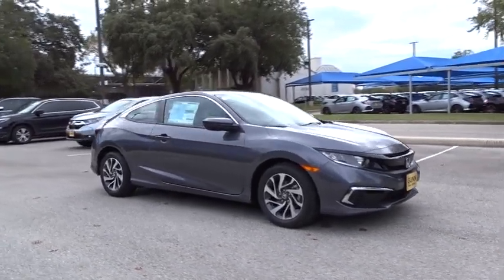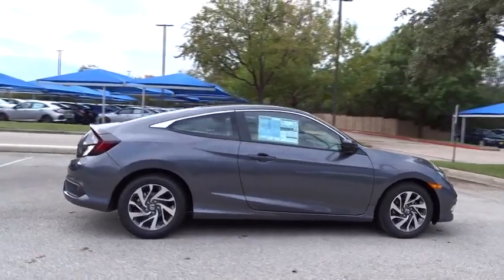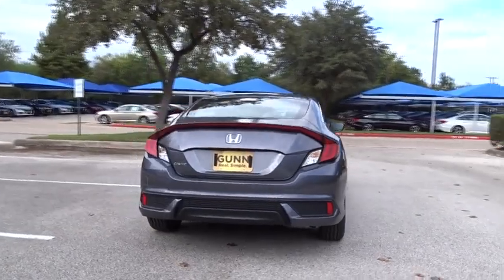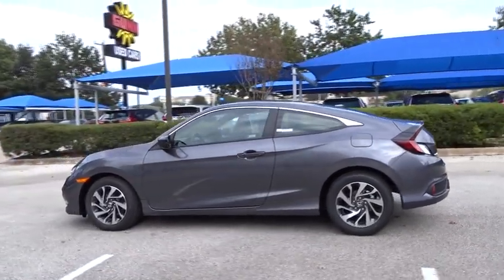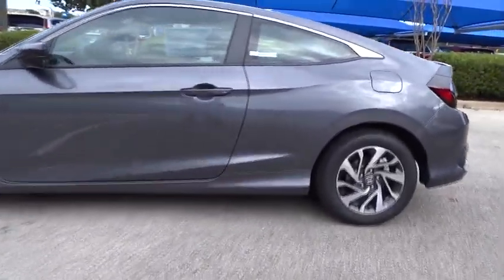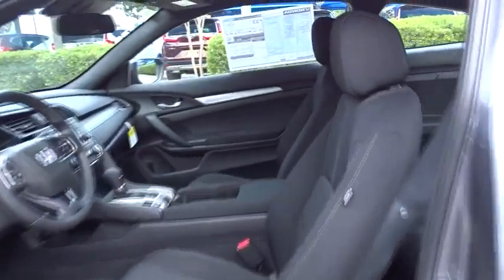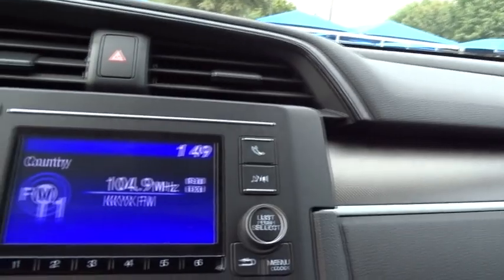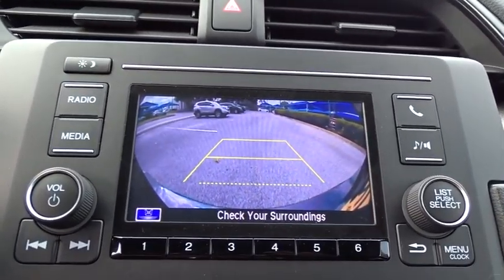2019 Honda Civic San Antonio, Austin, Houston, Boerne, Dallas, TX H190377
2019 Honda Civic

Gunn Honda
14610 IH-10 W

Safety equipment includes: ABS, ABS, Traction control, Traction control, Curtain airbags...Other features include: Bluetooth, Bluetooth, Power locks, Power locks, Power windows...